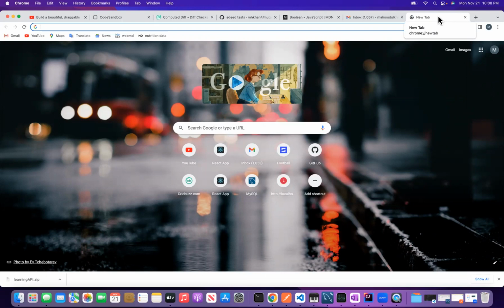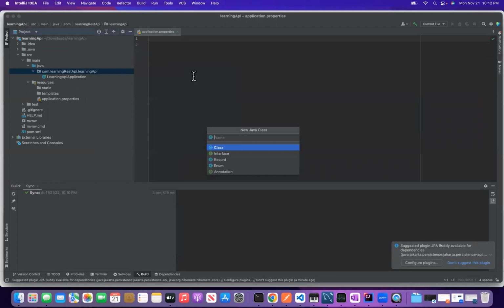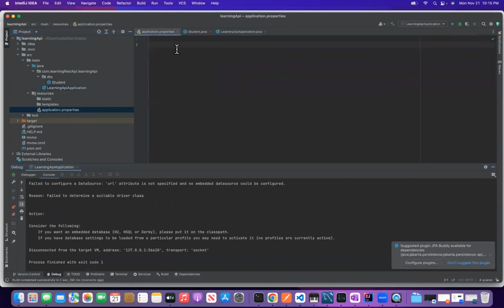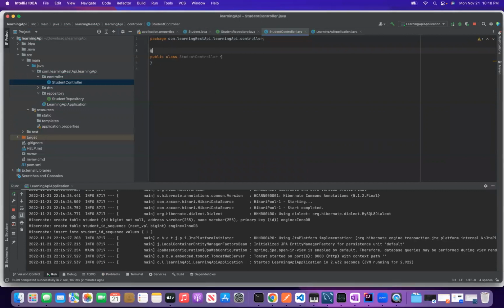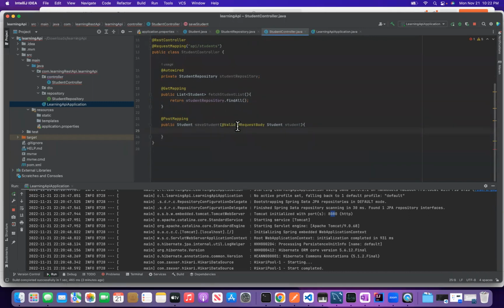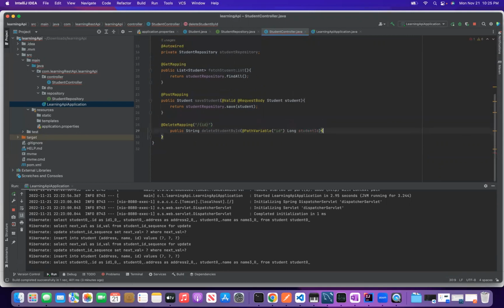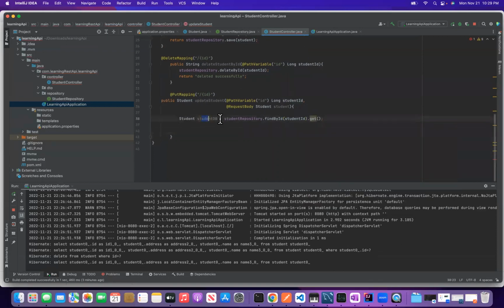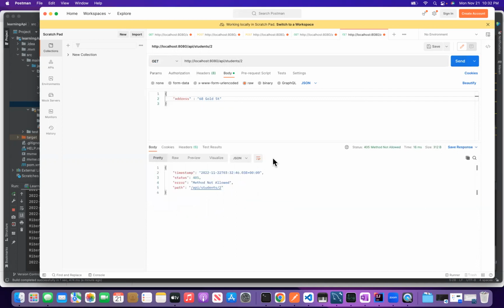HTTP methods GET, POST, DELETE, PUT using Spring Data JPA | Spring Boot tutorial